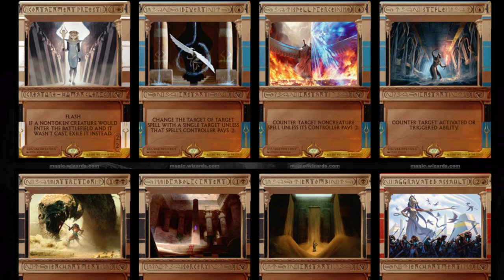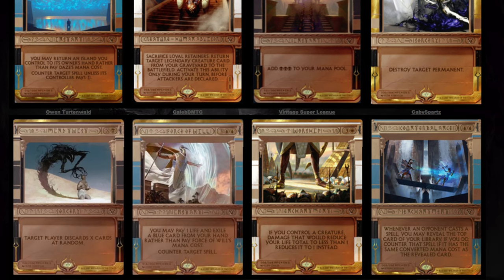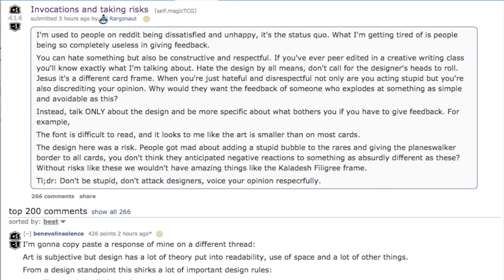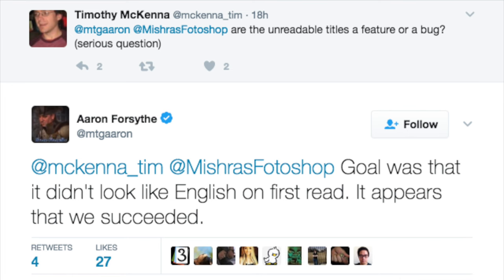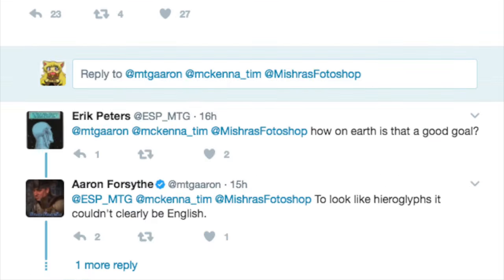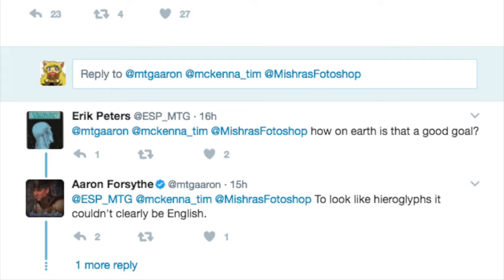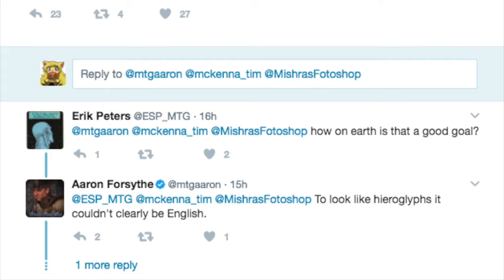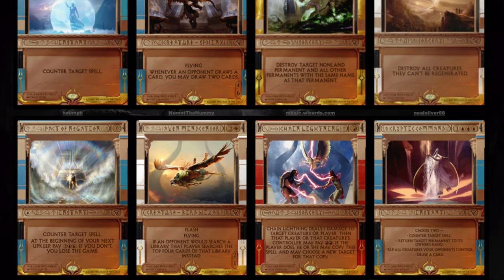AWFUL Design - Amonkhet Masterpieces Invocations